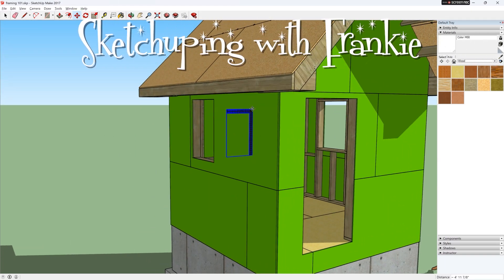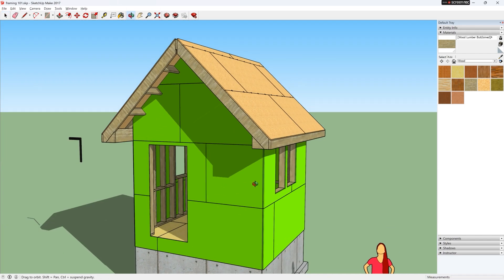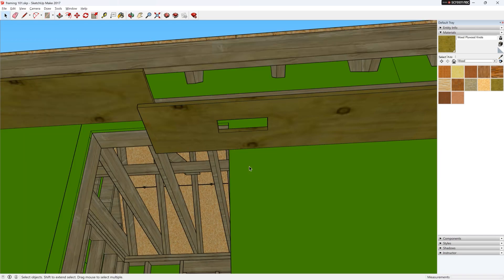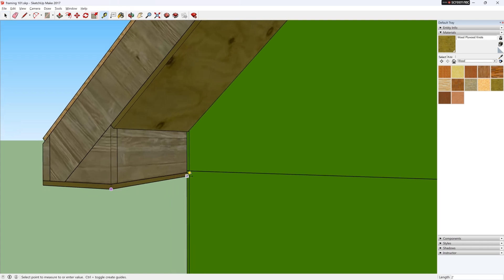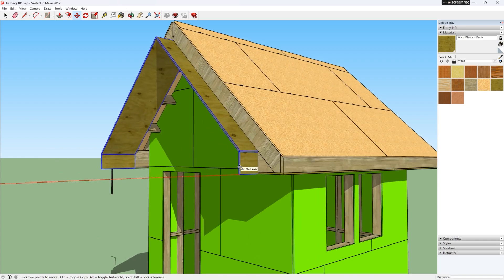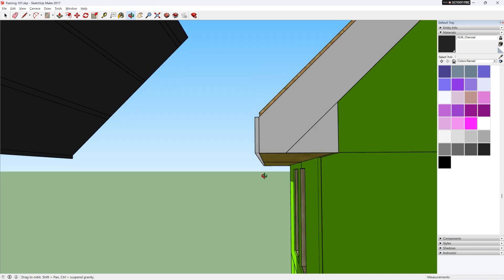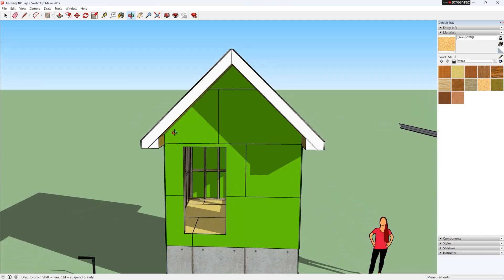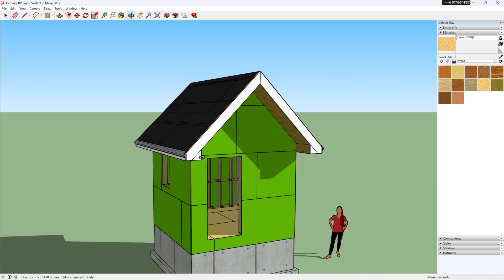Basic Construction Methods in Sketchup Part 9 - Soffit, Fascia, Underlayment, Drip Edge...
Basic Construction Methods in Sketchup. Here we see how to install the soffit and fascia boards as well as ice and water shield underlayment and the drip edge.

EAVE OPTION-1 WITH DRIP EDGE STRIPPED-IN Drawing: IWSDET-101 Scale: Not to scale Effective Date: 01/22/2018 GRACE ICE & WATER SHIELD®

Here's where to get your FRAMING SQUARE
This is the #1 overall pick and has rafter tables so you don't have to sweat over cutting rafters.

If you have a product you would like me to model, let me know.

With special guests...me!